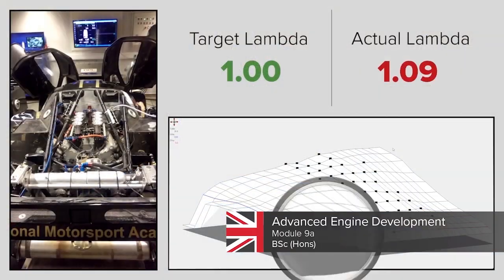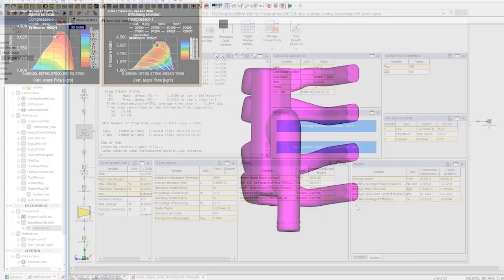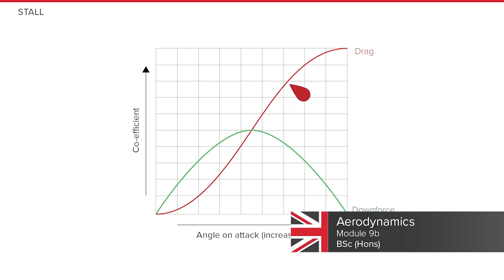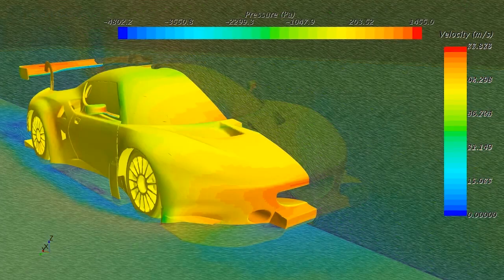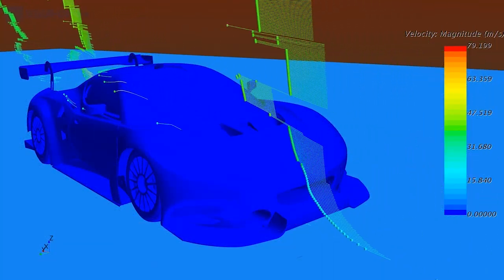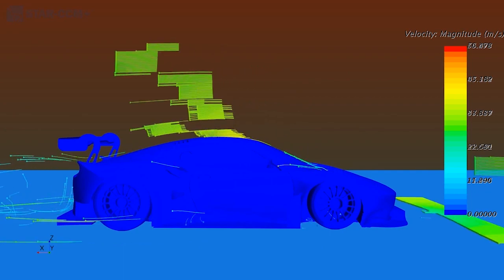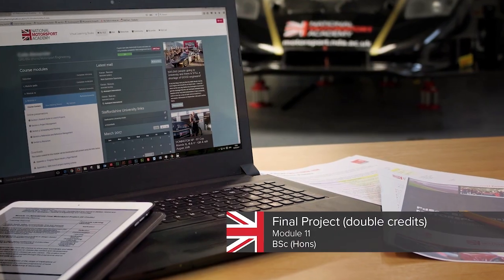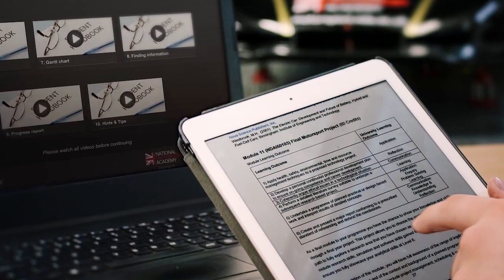National Motorsport Academy - BSc Hons Top Up - Motorsport Engineering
National Motorsport Academy
BSc Hons Top Up - Motorsport Engineering